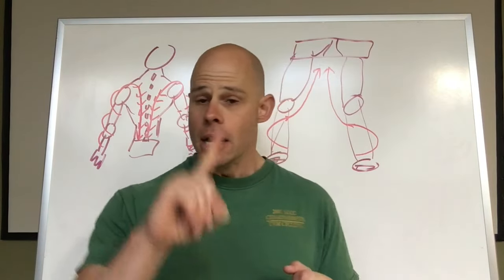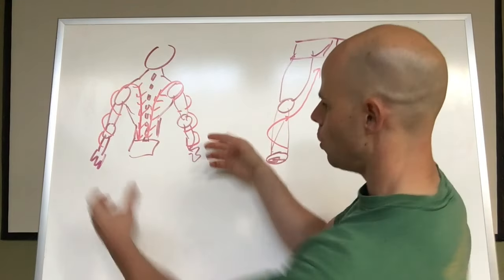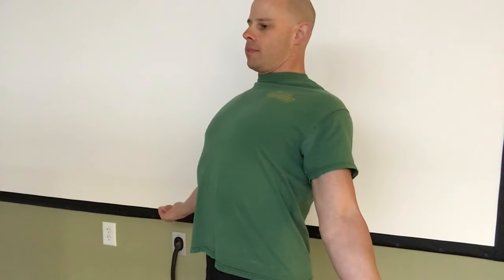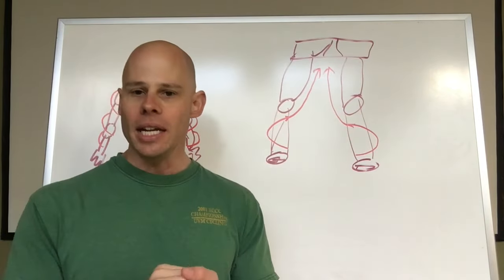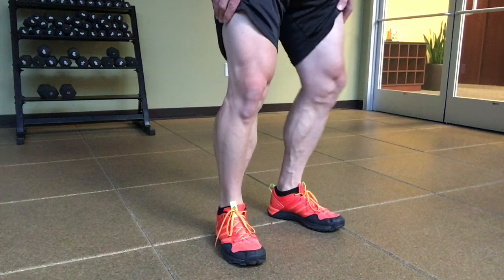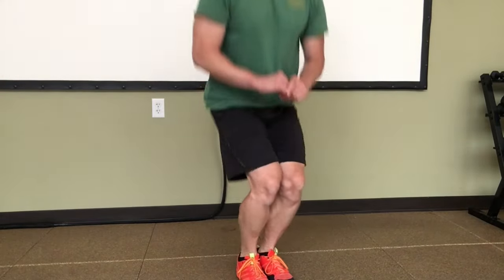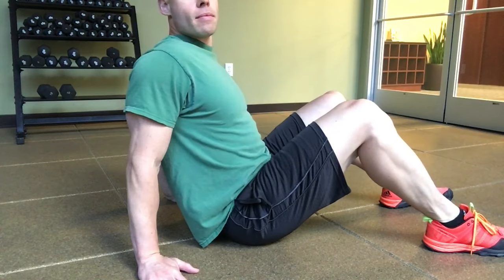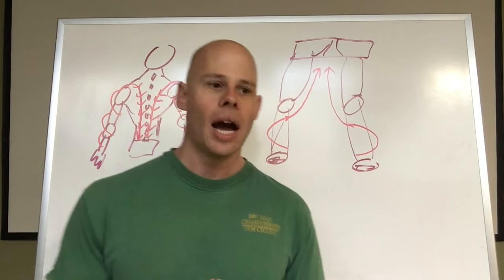Make Every Exercise Stronger w/ Torquing